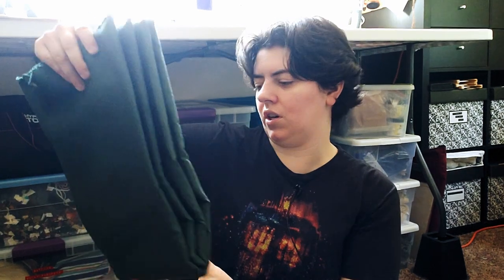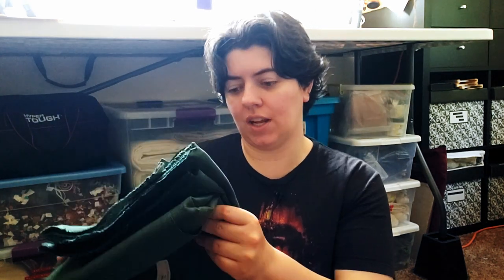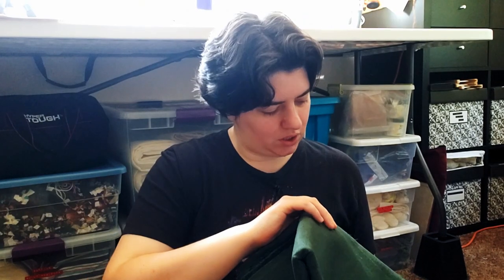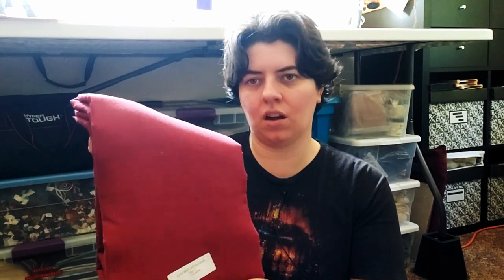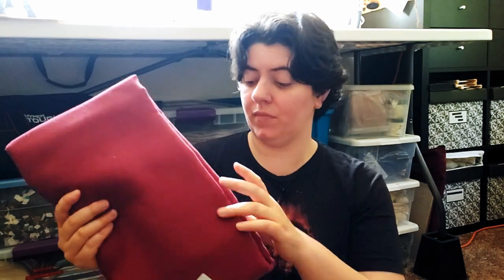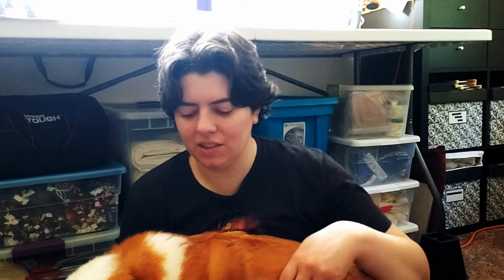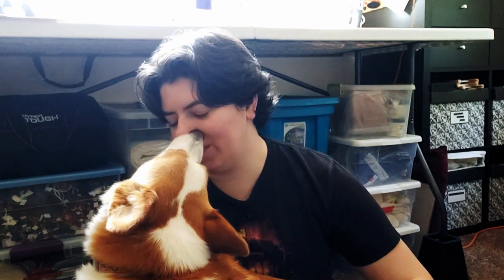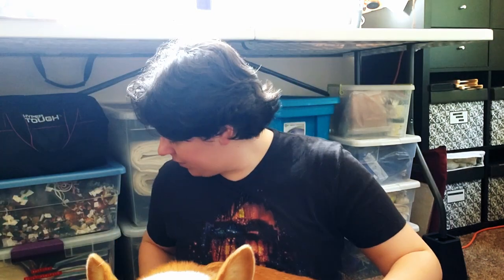Project Updates | May 2022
In this video, I talk about projects currently in progress and upcoming for this channel.

Transcripts for videos are available on my website.

Logo designed and drawn by A.R. Gergler